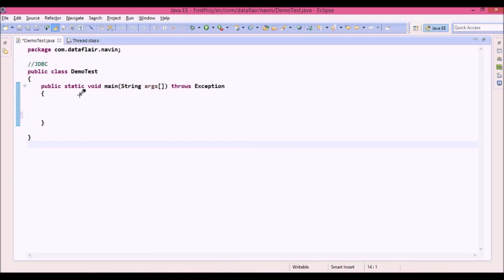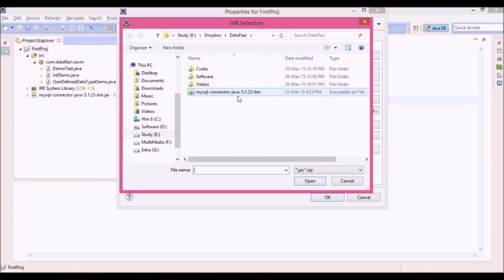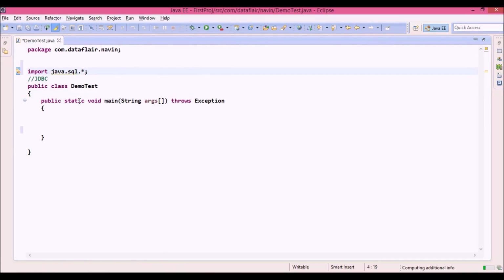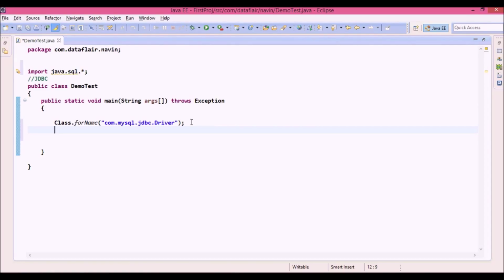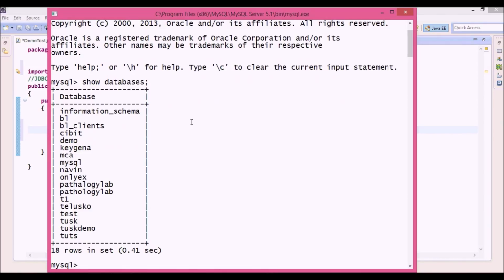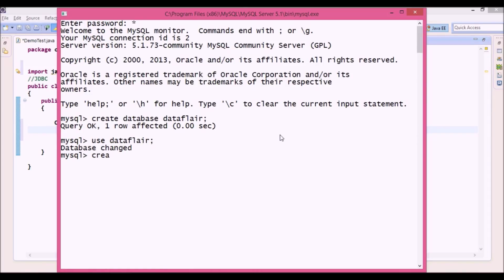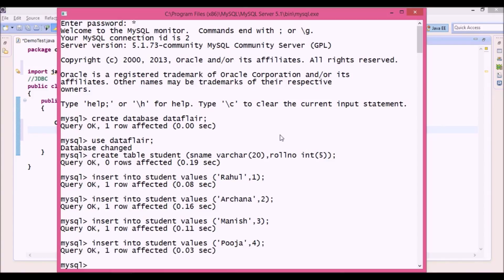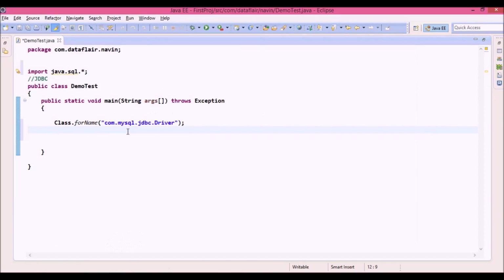Java JDBC for Beginners - Part-1: MySQL